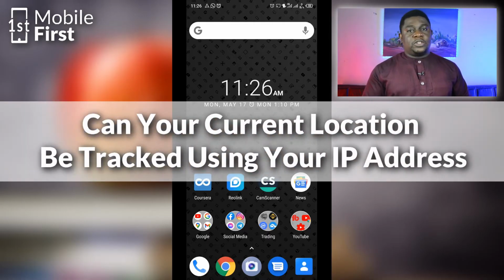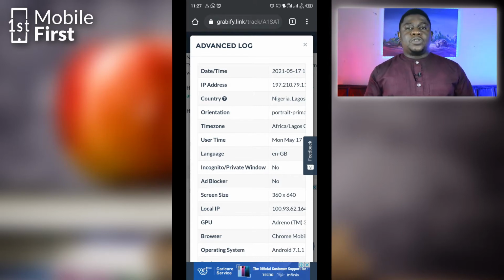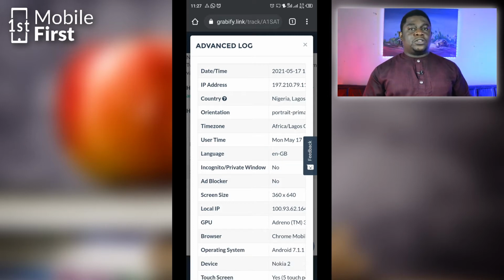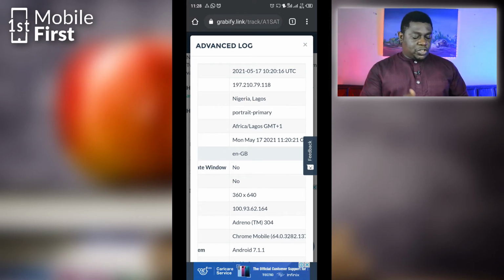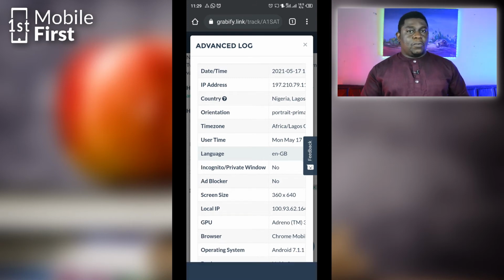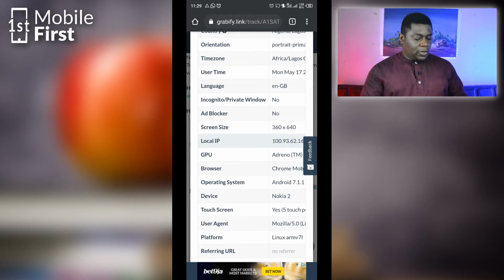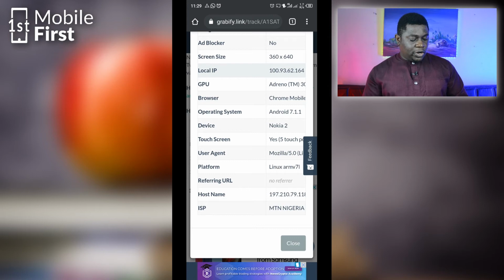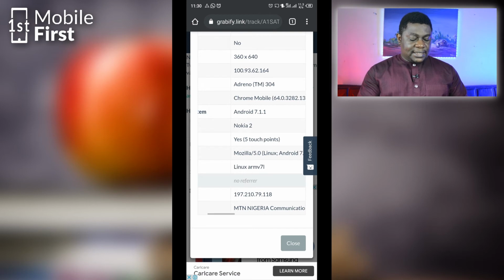Can Someone Track Your Location Using IP Address? [With Proof]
I've had this question several times, so I decided to answer it in this video. So, can someone track your location using IP address? Watch the video to the end to find out the answer 😀

00:00 - Intro
00:05 - Info That can be collected from your phone with an IP Logger
00:29 - How ISPs share location
01:09 - Why ISPs don't share exact location
02:22 - Can your Phone Be Hacked Using IP address?
02:31 - Can your exact location be found using IP Address?